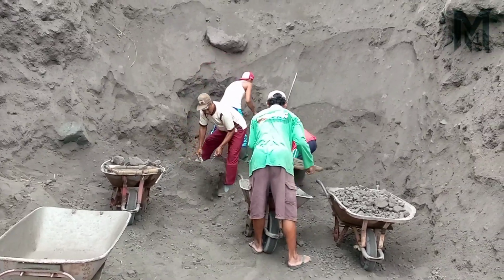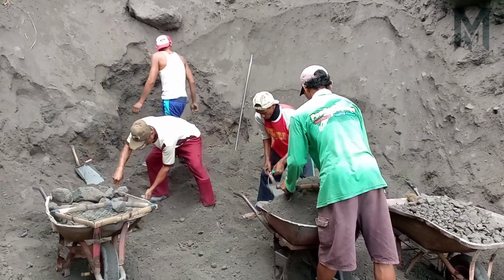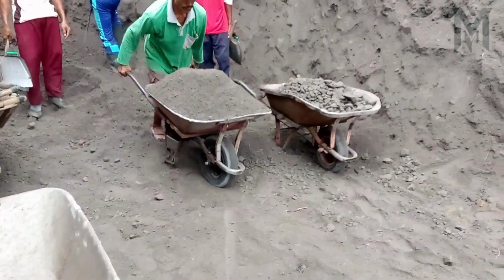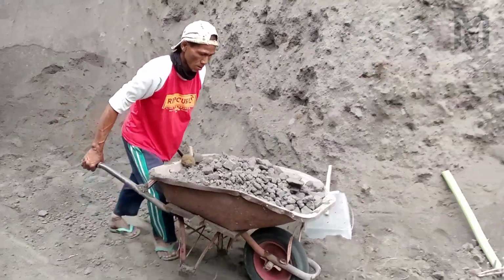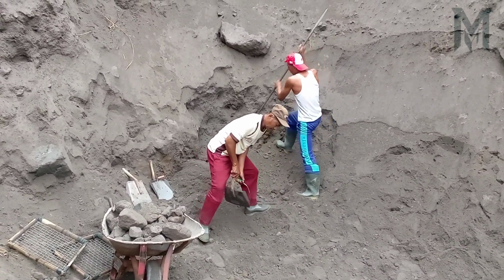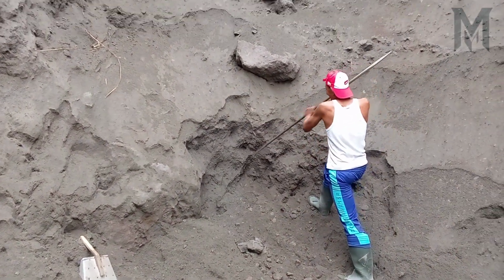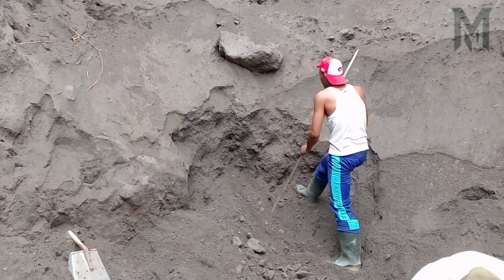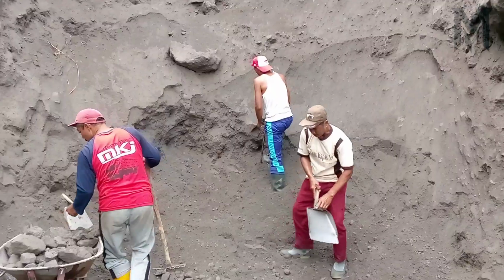Resting and Eating Together in Between Sand Mining Routines